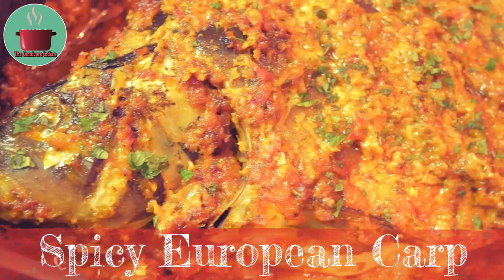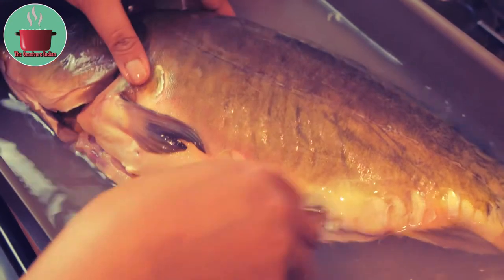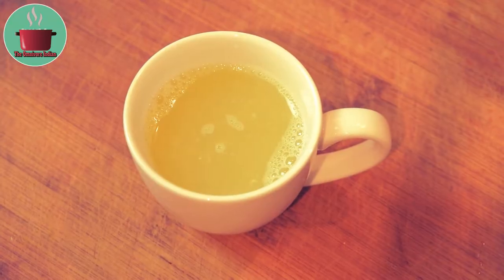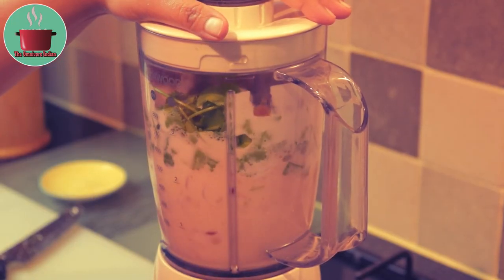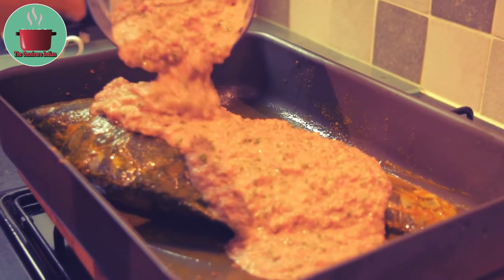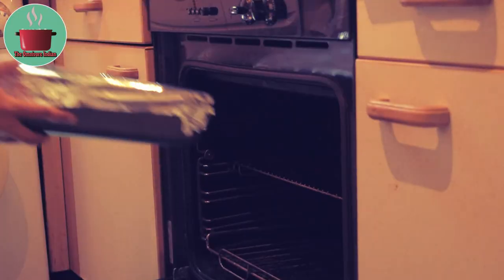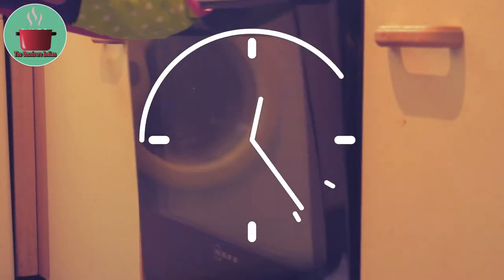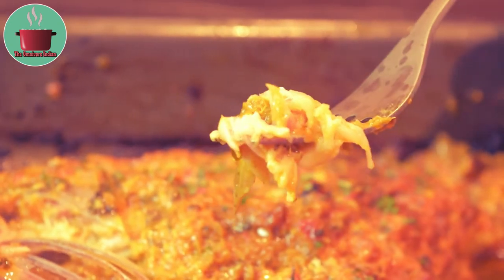SPICY EUROPEAN CARP II A Spicy, Fragrant, Baked Carp Recipe II Carp Fish Recipe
Spicy European Carp is my original recipe using the European Carp, a fish found abundantly in European rivers. I am using a native European Mirror Carp for this recipe. This Baked Carp recipe was an experiment of mine which turned out really good. It might be a touch spicy for the European palate, but it really is a wonderfully flavourful & truly delicious recipe for anyone who loves fish & spices. You could leave out the chillies, if you don't like hot dishes.

I have put a list of the main ingredients below:

For the Paste:
Some Shallots, Lemon Grass, Red Chillies, Ginger and Garlic.
150 gms. Creamed Coconut
200 ml. Coconut Milk
1 Tbsp. Tamarind Paste
½ Tsp. Shrimp Paste
2 Tbsp. Tomato Puree

Dry Spices:
1 Tsp. Turmeric Powder
1 Tsp. Coriander Powder
1 Tsp. Garam Masala Powder
½ Tsp. Cumin Powder
½ Tsp. Chilli Powder

So go ahead & try out the recipe! As a Bengali, who loves fish, I can tell you that Mirror Carp really tastes very good & will remind you of the Carp that you eat in Bengal. It is a shame that Carp isn't widely available in the UK, when the rivers & lakes of the UK are full of Carp! I will be glad to help you out.

Artist: Pavlo Butorin